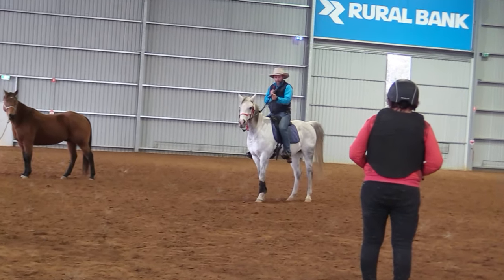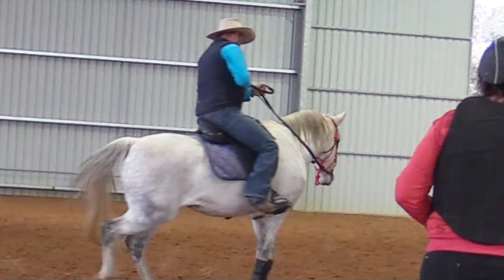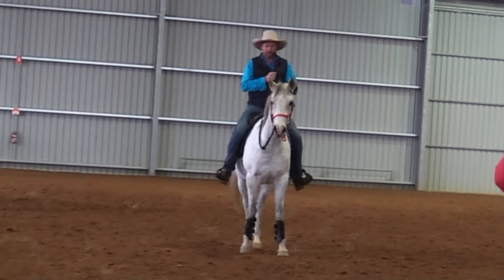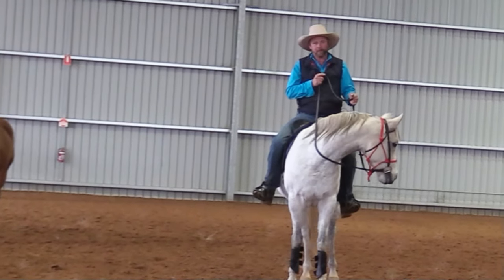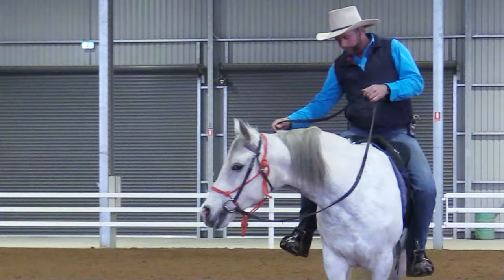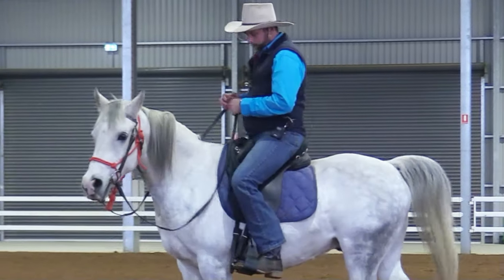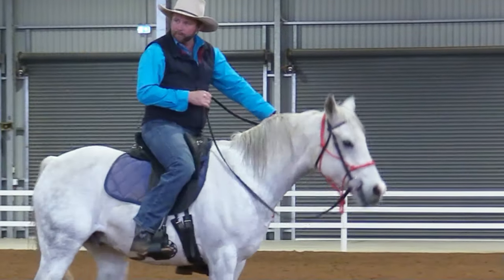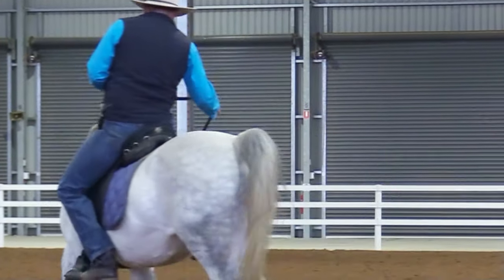Using the Reins to let go of Magnetism + Create Search in Horses (Mark Langley)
This is a snap shot of one of my lessons I've just put up on my Subscription - it goes into a lot of detail about how I use a rein to initiate flow and search; and in this case, with a horse that is strongly magnetised and reluctant to move.

Mark Langley provides solutions to help horses by changing their behaviours. He has been dabbling with his unique insights into expanding a horse's emotional capacity to take on information, for decades.

Check out the Subscription to Watch this Lesson in full.

Learn more direct from Mark through his Online Training Membership which offers videos + support. FREE for 7 days! then it's just $20 AUD/mth. Cancel any time.